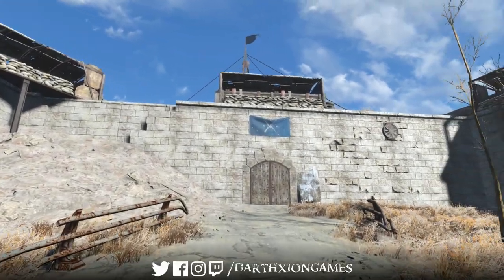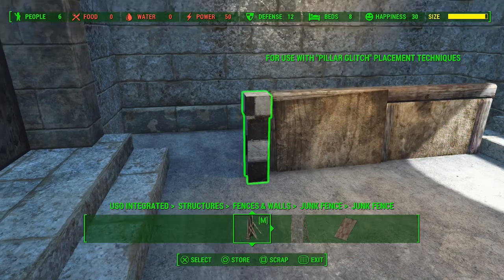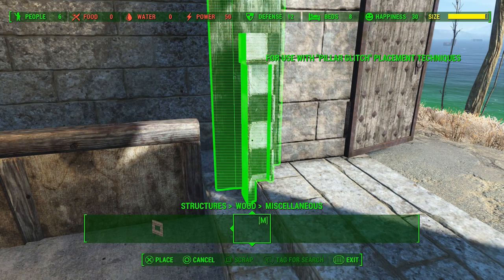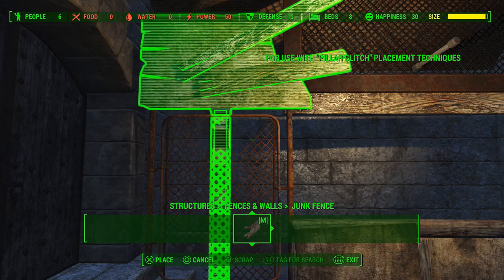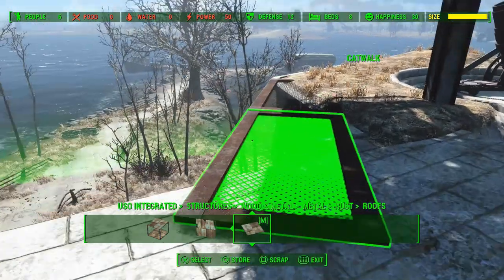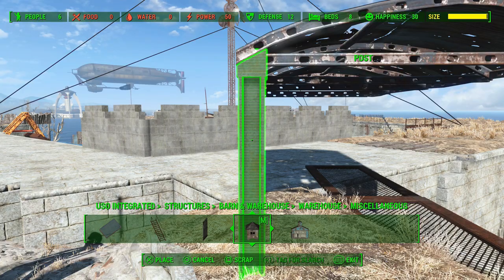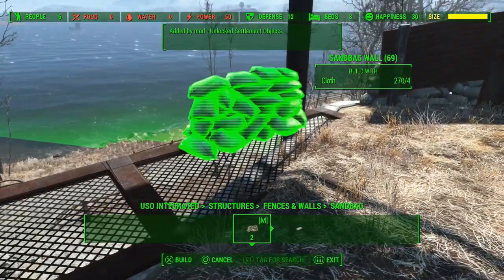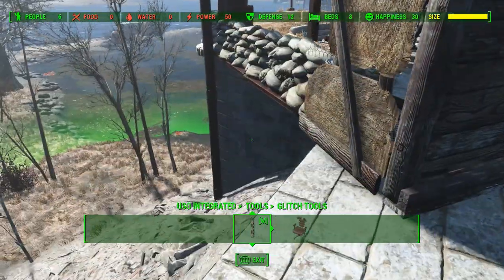Fallout 4 | THE CASTLE - South Gate Defences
Following our reworking of the main entrance last time, today we add custom guard posts to cover the southern gate and approach.